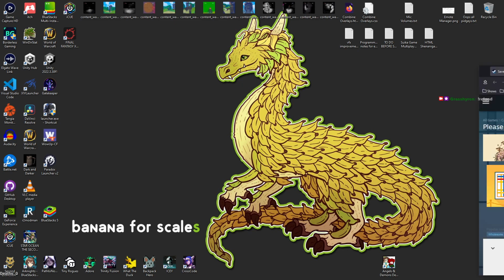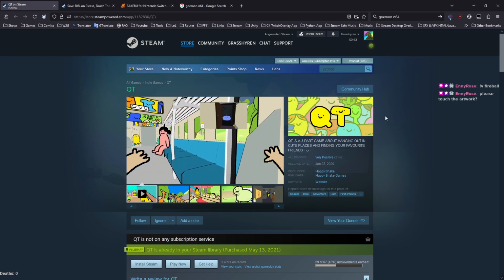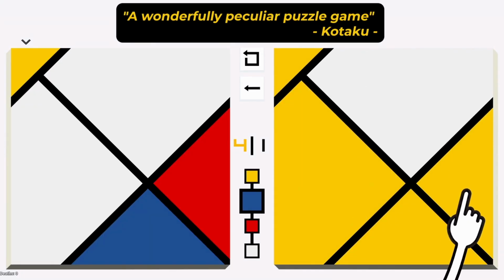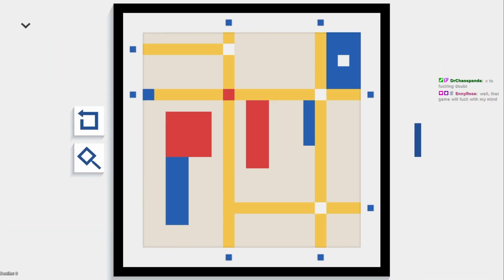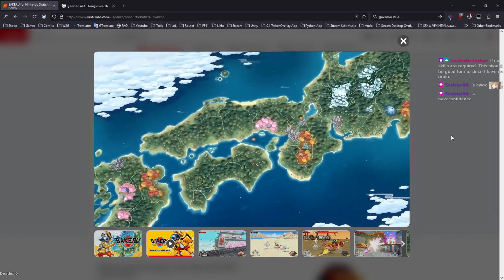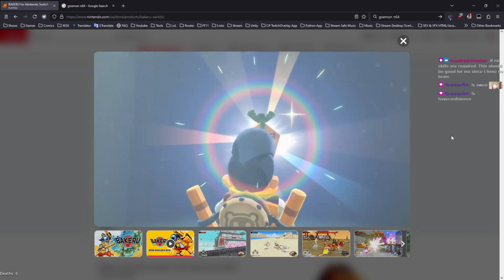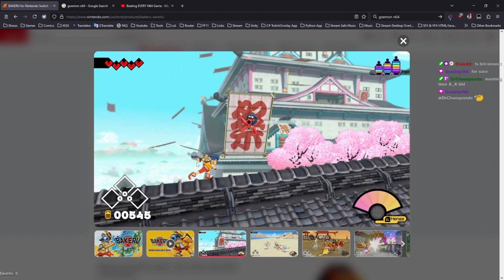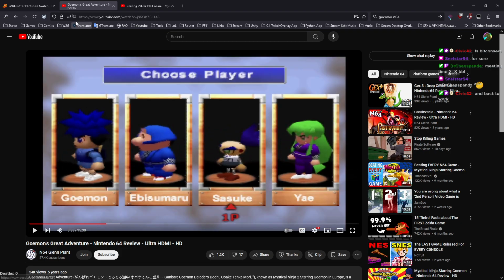Just Chatting - 2024-08-16